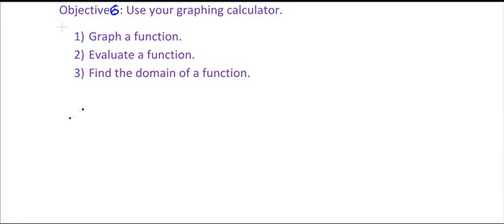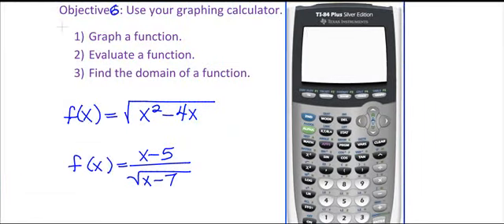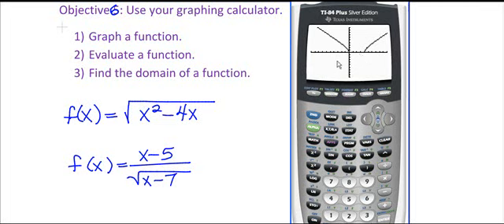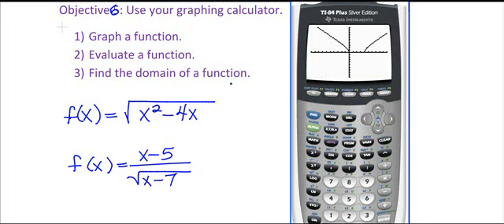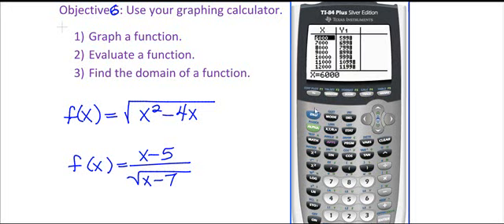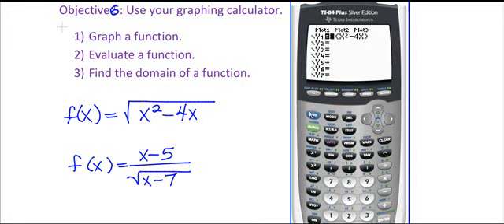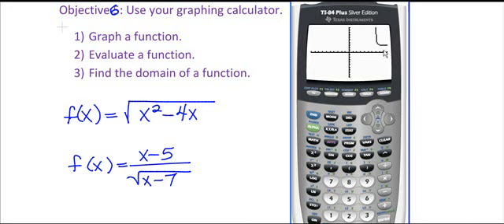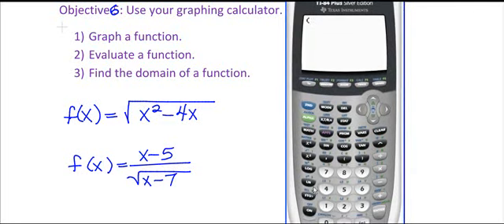Math 1113 College Algebra Review - Using the Graphing Calculator